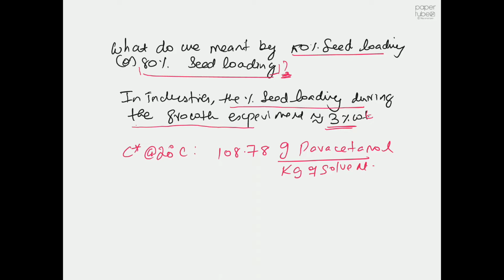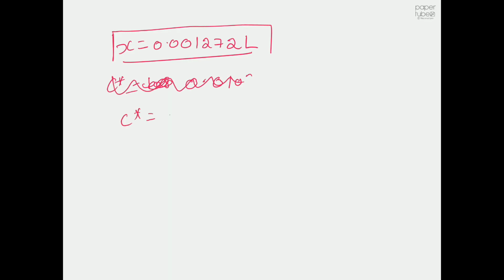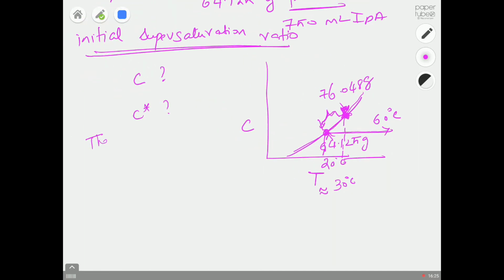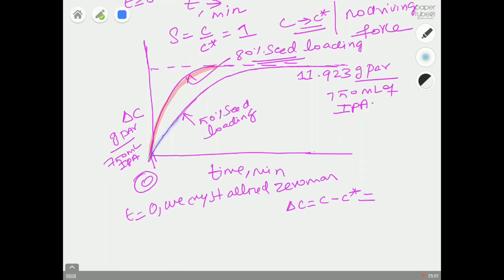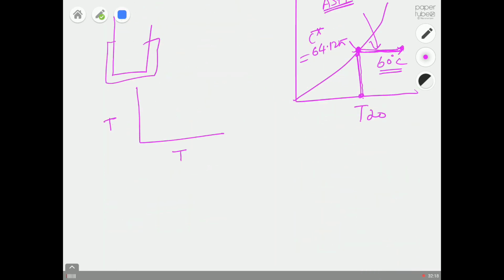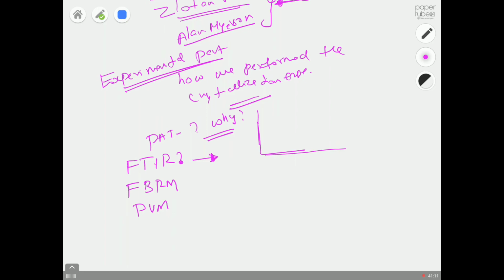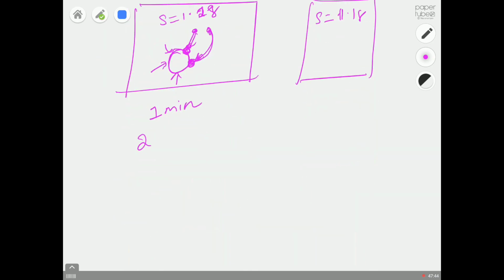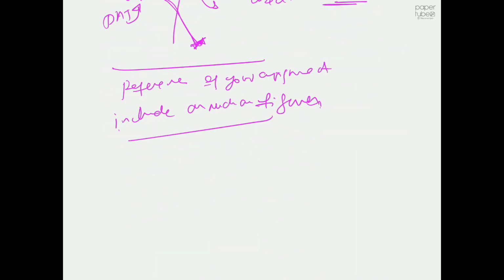PART 4B: Lab (Virtual): Seed loading percentage, supersaturation,instructions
In this video, I talked about the seed loading percentage and how to calculate this value. How to calculate the mass crystallized, an empirical expression to model crystal growth data.
Finally, I provided the instruction for the students on what to include in the lab report and assignment part.